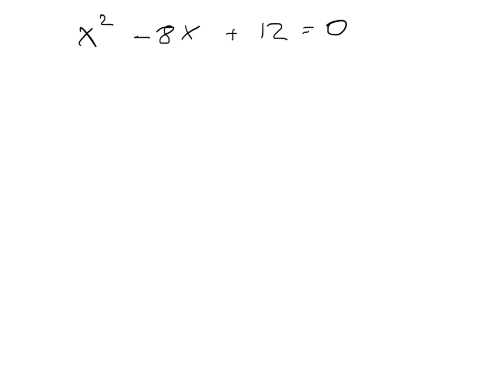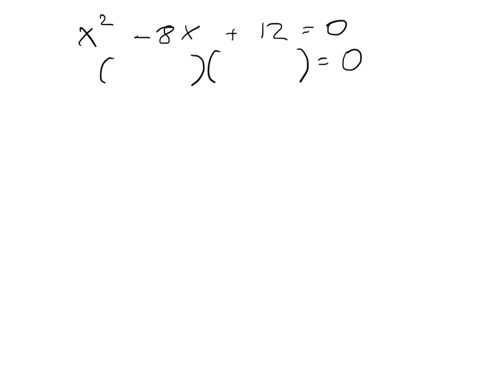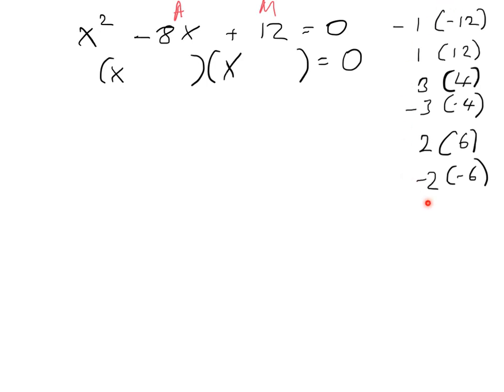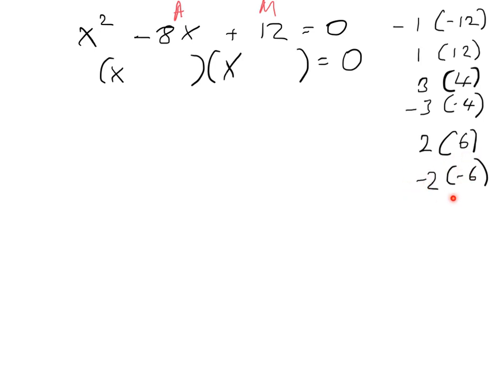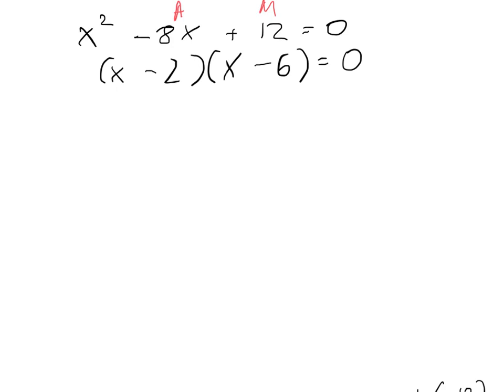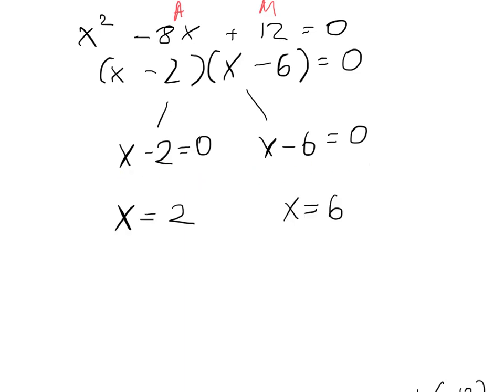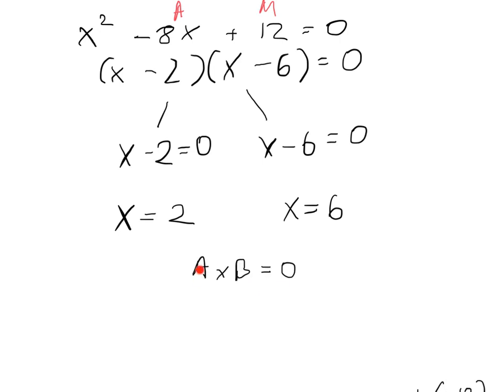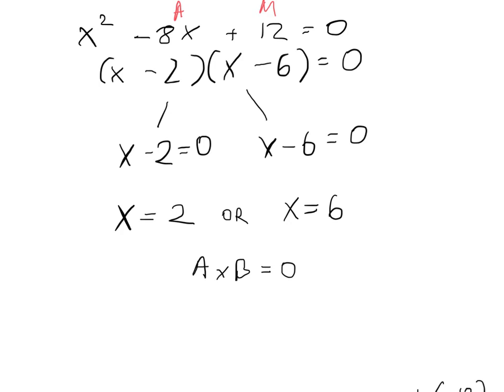Junior Cert Maths Paper 1 - Quadratic Equations explained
From junior cert maths exam paper 1.

Here are some more videos I recommend:

Ask me any question on this topic if you want.